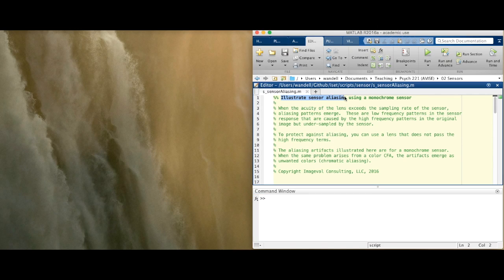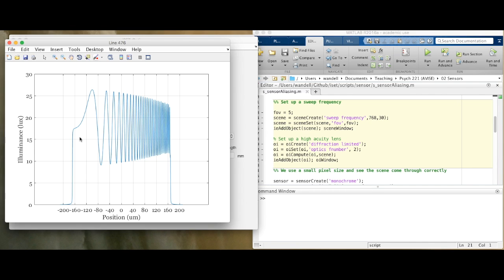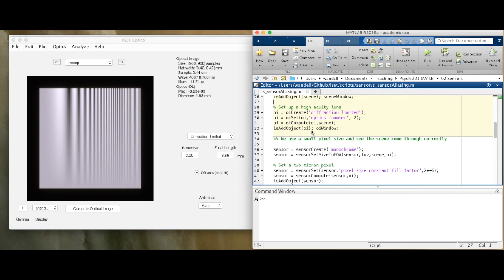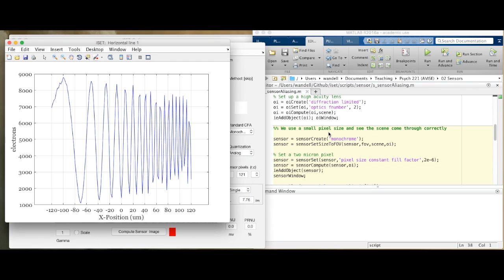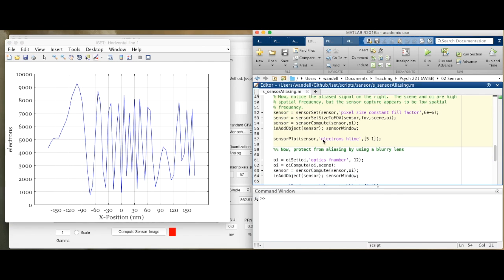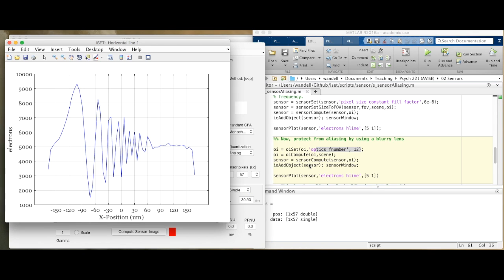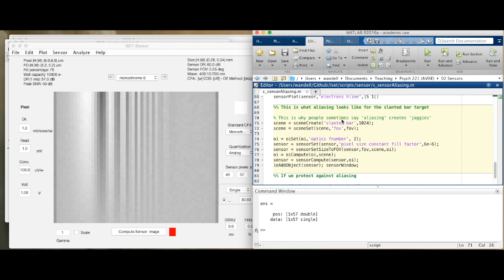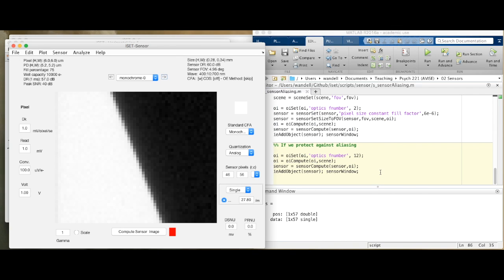sensorAlias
This video is about sensor aliasing